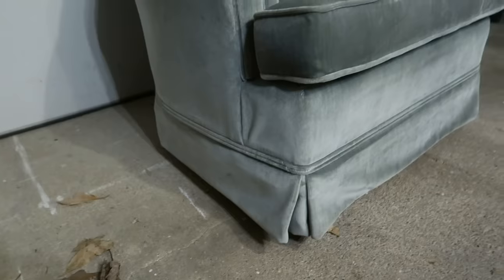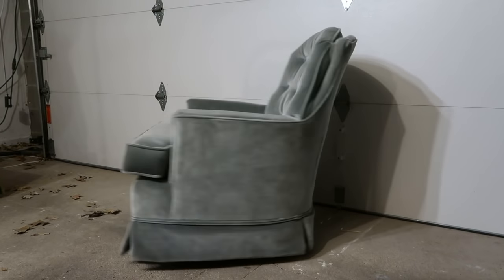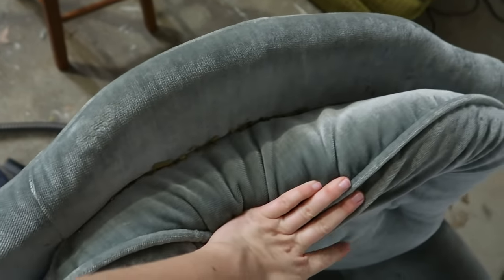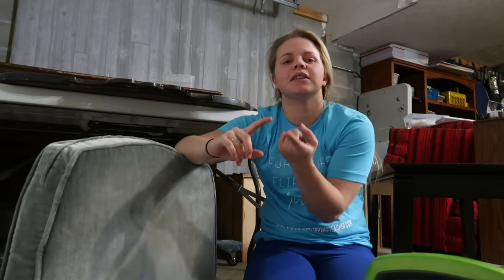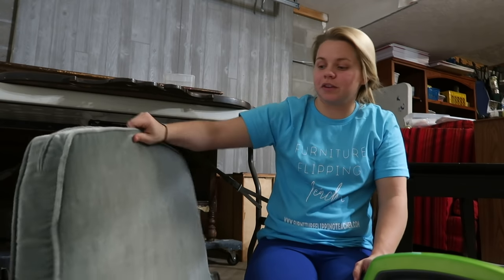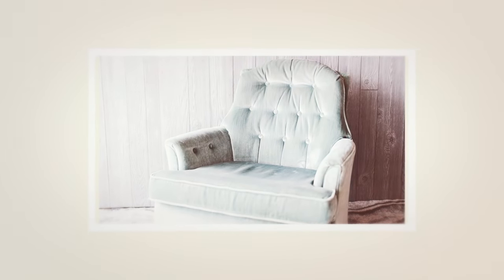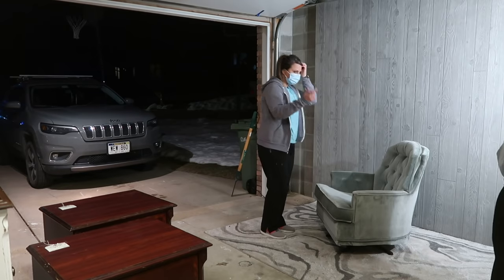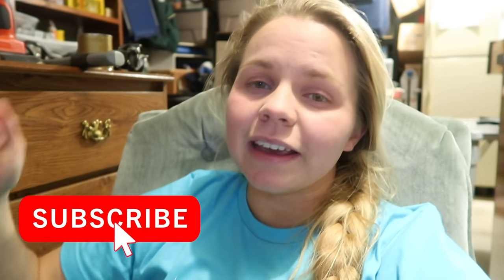| Flipping a $10 MCM Chair in 2 Hours | Easy $160 DIY Thrift Flip | Furniture Flipping Teacher |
In this video, I take another Mid Century Modern Swivel Rocker Chair that I found at a local thrift store and rip the skirt right off to give it new life! This is one of the easiest flips that I do and I just love the outcome every time! My goal is to come across every color of the rainbow and be able to flip them! One day I will own a bunch of these in my own home!

Let’s Talk Numbers:
Cost: $12
Sold: $160
Profit $148
That’s another $148 toward my student loan debt!
Needle Nose Pliers
Bissel Vacuum

I am a kindergarten teacher and I am excited to share how I have been able to create extra income to attack my student loan debt. Being a full-time teacher doesn't give me much time outside of the classroom but luckily I have found furniture flipping. It has allowed me to utilize my free time and find my favorite hobby - now turned side hustle.

~Lauren